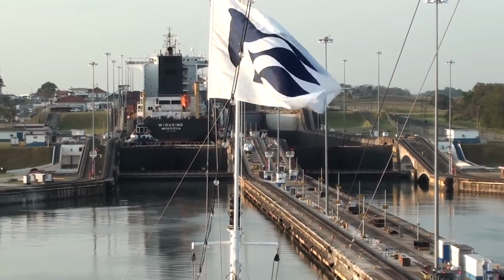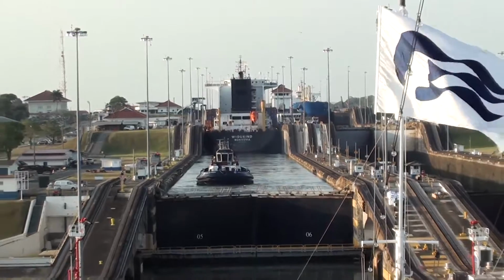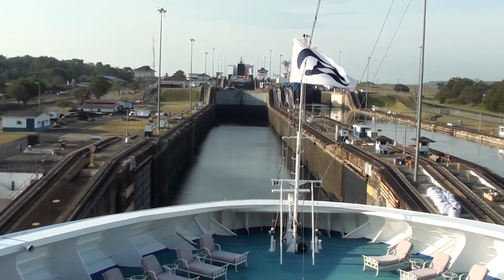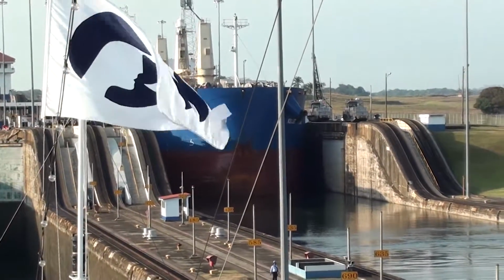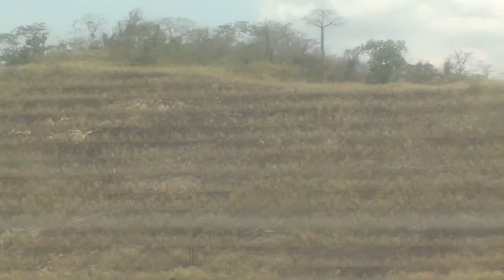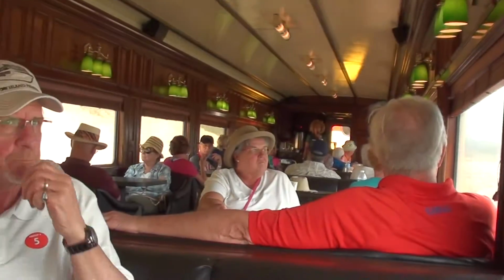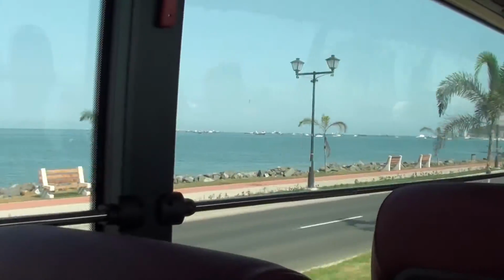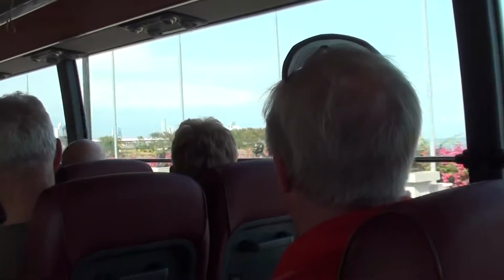Panama Feb 23, 2017